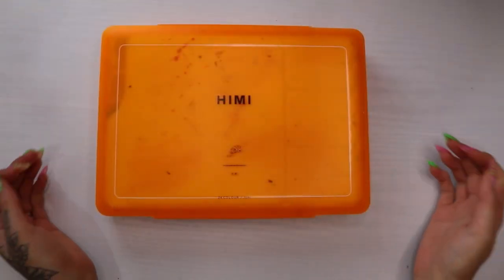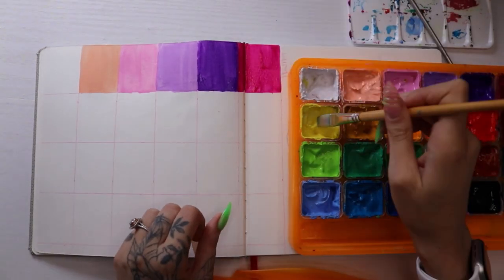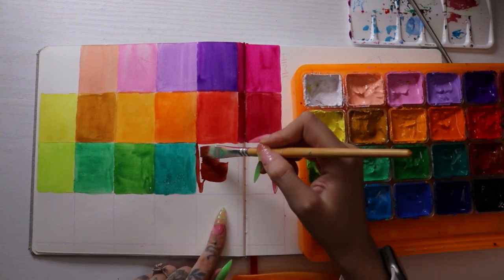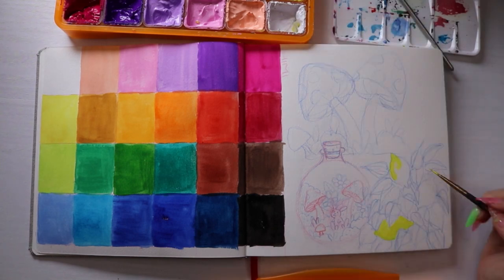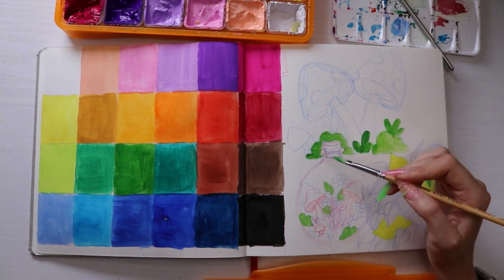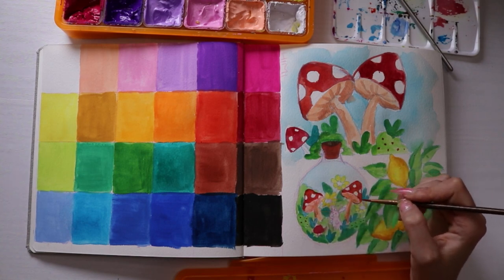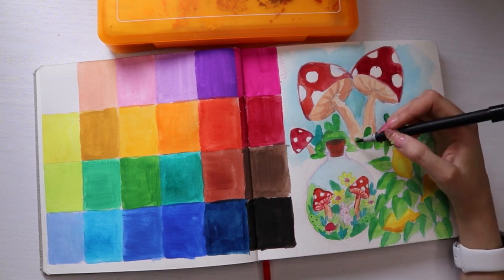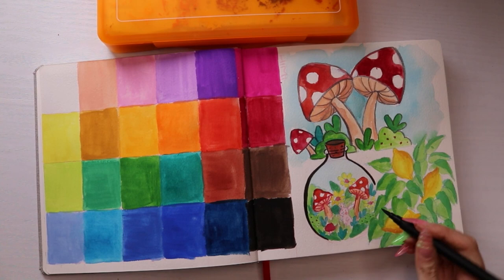Himi Jelly Gouache Thoughts + Sketch With Me #2 (Fill a Sketchbook Edition)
Talking about the Himi 24 colors gouache set. Have you tried this paint? ♥
Also, let me know if you have any video ideas.

Equipment used:
✨ Arteza Watercolour Sketchbook
✨HIMI Gouache Paint Set, 24 Colours
✨Pentel Arts Colour Brush, Black

Camera Equipment:

✨ Canon EOS 200D Digital SLR Camera
✨SAMTIAN Camera Tripod
✨Ring Light
✨Camera Microphone